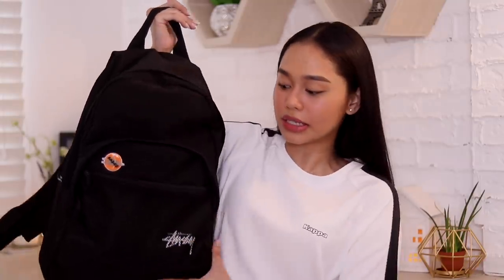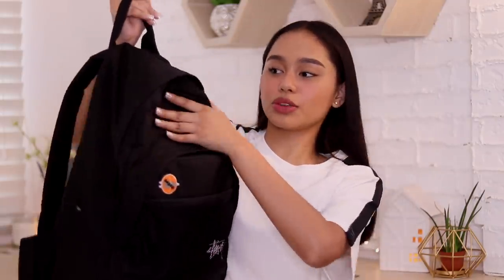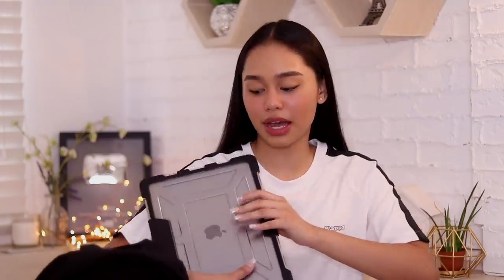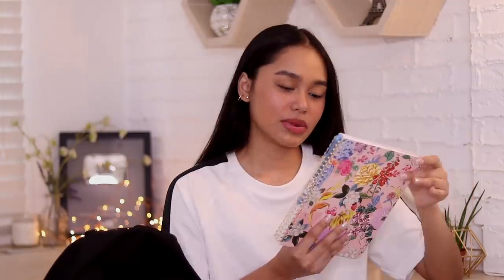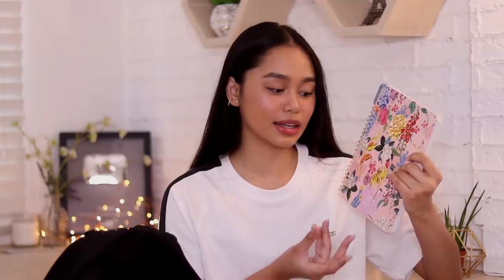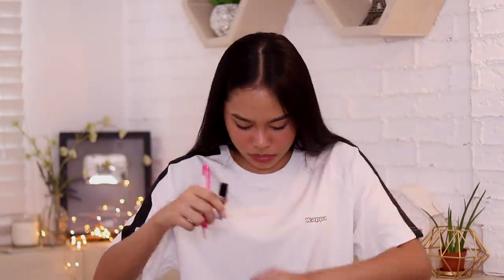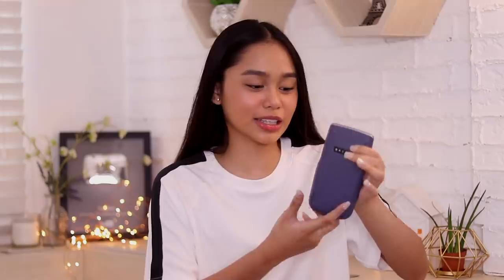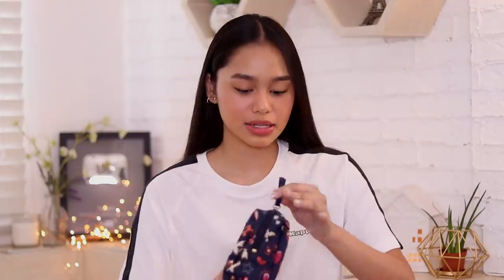What's in my Backpack 2019! (Grade 12 Edition) | ThatsBella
Hey! That's right, it's Bella! I'm Bella, a Filipina Youtuber, who makes beauty and lifestyle videos.

B U S I N E S S / S P O N S O R S:

Music: Jeff Kaale (X I X X) - Cookie //Jazzhop. Spotify